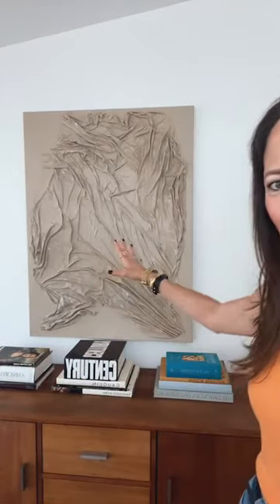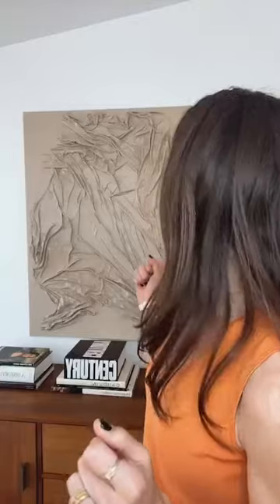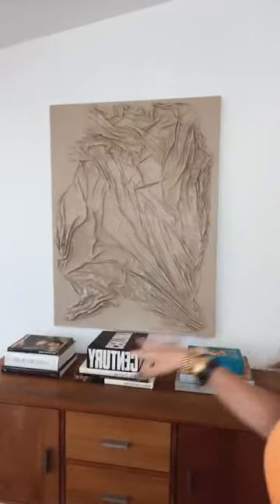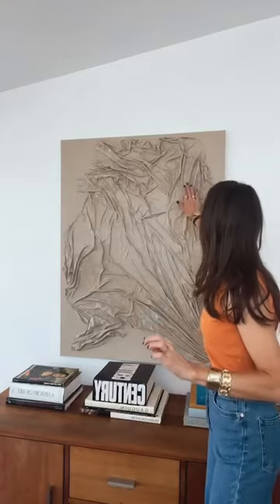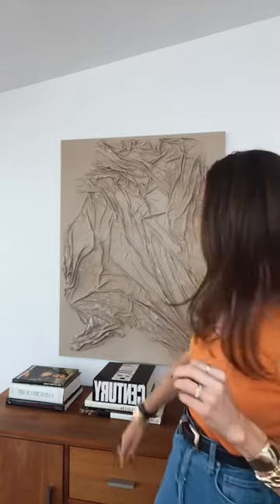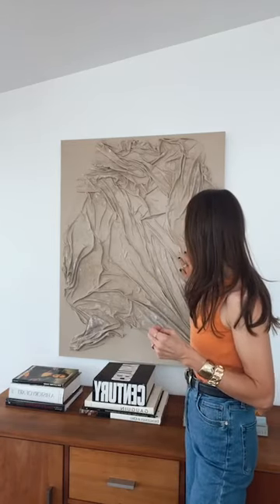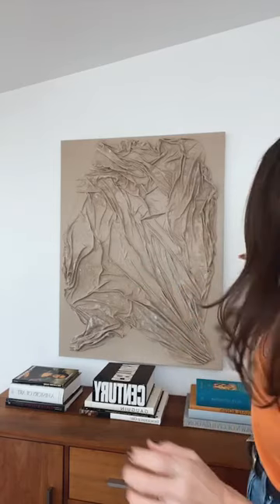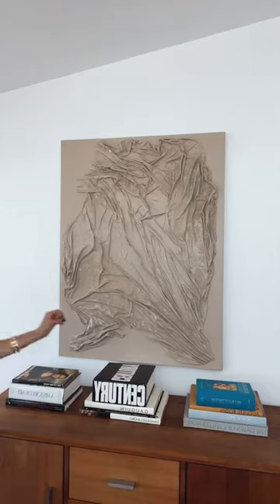LIVE from the North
Sharing my newest work, another addition to the ReFashion ReSculpt series using reclaimed fabrics filmed (and made) LIVE from the North. (leave your name suggestions for this piece in the comments below please). Click here for my newest media features and podcast interviews. + next email goes out tomorrow - get on the list, Cheers!

It is a large part of my mission to get as much art & beauty into as many peoples homes & lives as I can. I hope you will choose to gift art to that special someone on your gift list this year!
ReFashioned Art. More Style. Less waste.

Shop.iamlauramadden.com is 100% shop-able and all items are now available in multiple sizes and 6 different media types- photo paper, fine art paper, canvas, wood, metal & acrylic!

If you’re new here- ReFashion is the reinvention and re-imagination of our relationship to fashion; the act of using fashion for good, to make ourselves feel good and to do good for the planet. Our clothing is a tool. Let's use it to do good for all.

Join me on Instagram @iamlauramadden for sustainable fashion and lifestyle content AND my ReFashionTalk LIVE segment every Monday + Friday 10am PST, where I talk about sustainable styling tips and answer viewer questions. Send me your questions and topic suggestions please.

All pieces are originals, all for sale, all upcycled, made using repurposed materials.